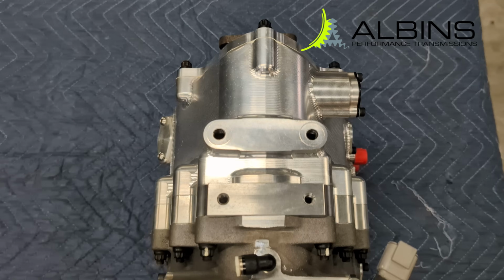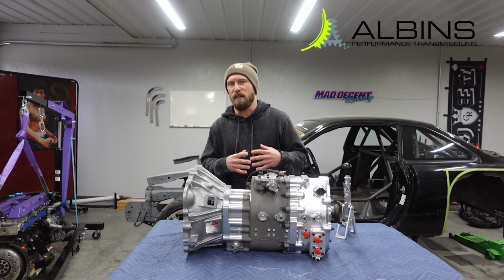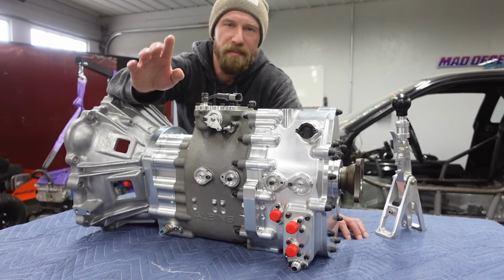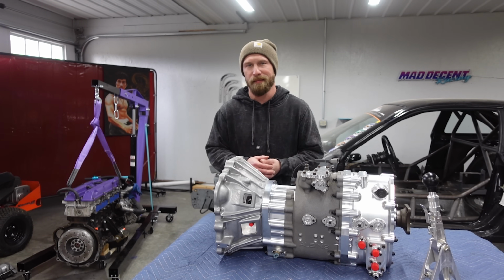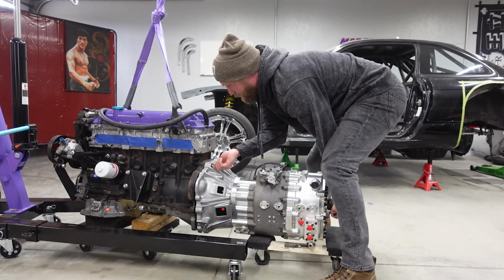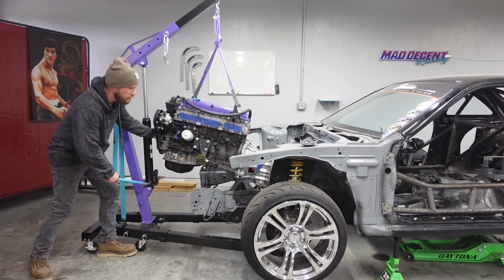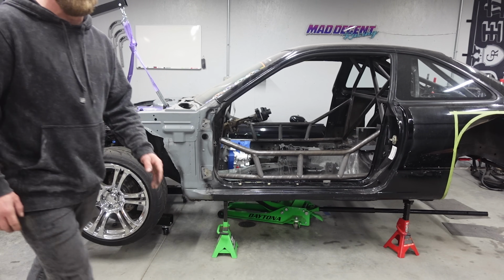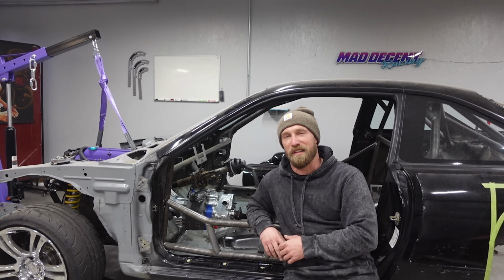V8 SUPERCAR GEARBOX!!! Mocking up the ALBINS ST6 in my S14 drift car!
This is my biggest upgrade to date! In this video I explain a bit about the ALBINS ST6 gearbox that was originally developed for the Australian V8 Supercar Series. Flying mile cars, 24hr endurance racing, Baja winning trophy trucks and now my drift car all have something in common. One hell of a strong, low drag, fast shifting, full blown race car transmission! Follow along as I cut up my car to fit my new favorite piece of the puzzle!

Do me a favor and thank them on Instagram.

If you are in North America check out Weddle Industries!